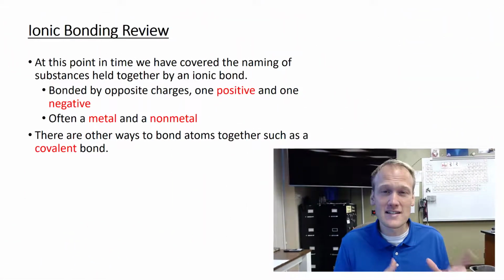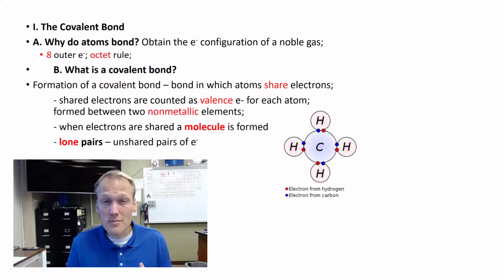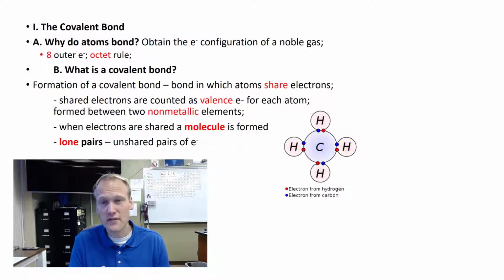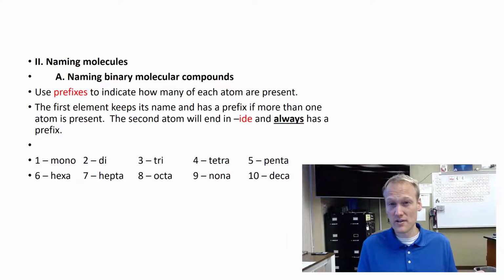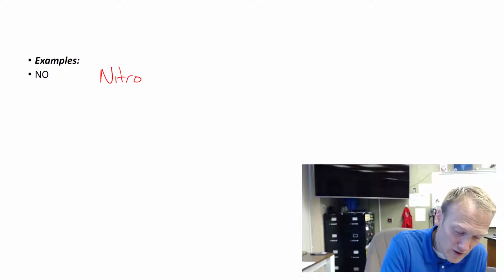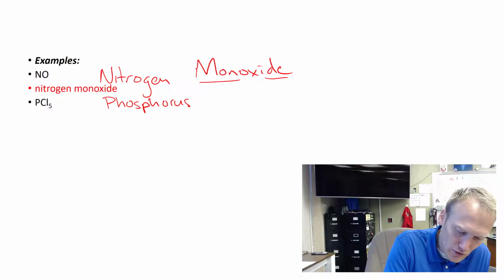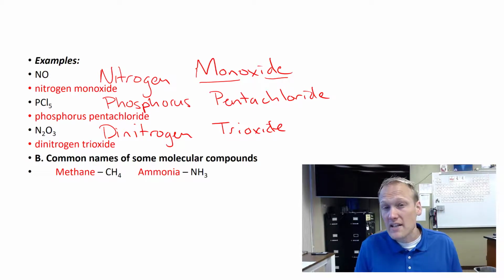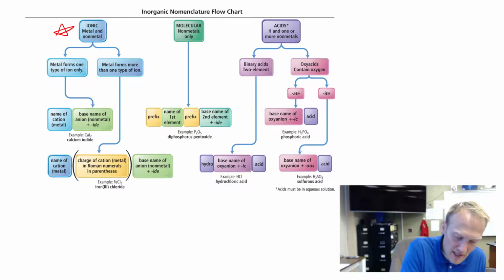Chem I - 7.1 - Naming Covalent